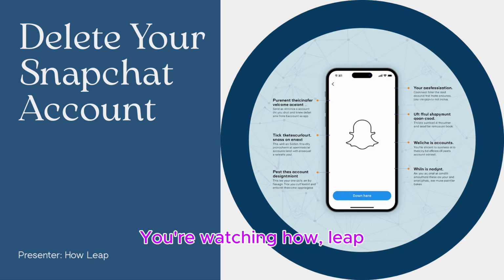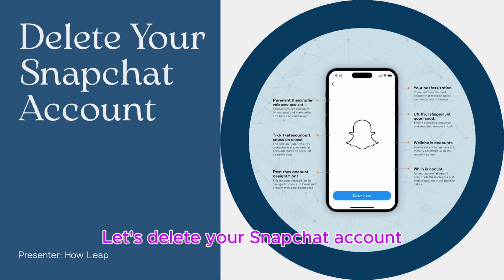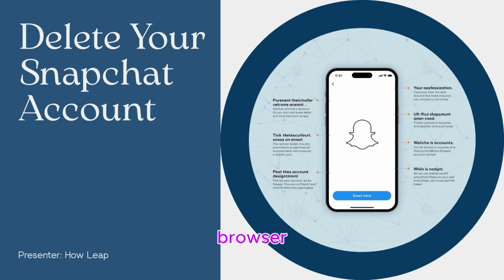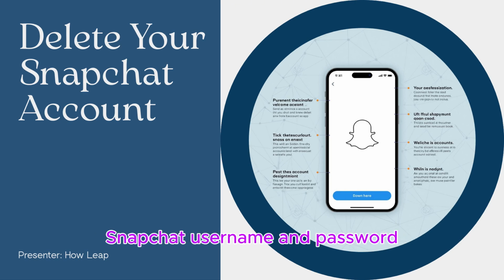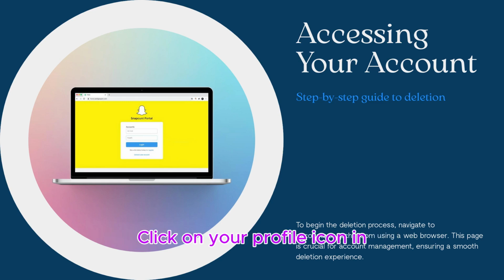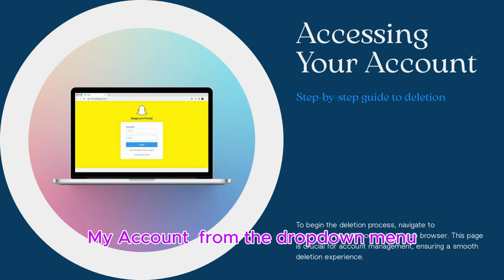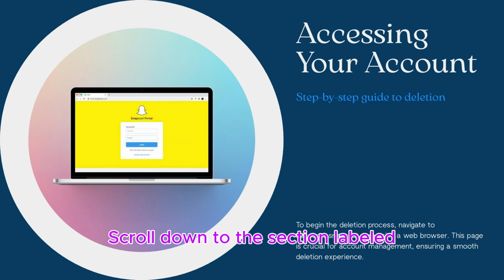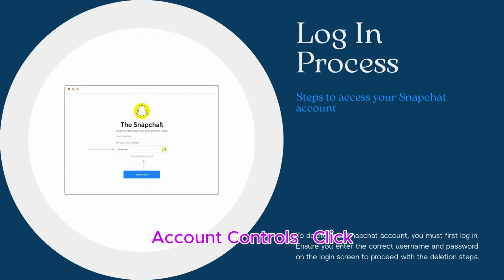How to Delete Snapchat Account?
Take full control of your digital footprint with our clear tutorial on **How to Delete Snapchat Account?**, where we deliver a complete, step-by-step guide on exactly **how to delete Snapchat account?**. This essential video from How Leap meticulously details every action required for **how to delete Snapchat account?**, demonstrating the precise method of navigating the Snapchat app settings on iOS and Android, accessing the account management portal, and initiating the deletion process to successfully delete Snapchat account. We cover the entire process from deactivation to the final 30-day deletion window, explaining the difference between deactivation and permanent deletion, effectively teaching you how to delete Snapchat account? correctly and permanently. At How Leap, we transform important digital account management into simple, actionable solutions. If this tutorial successfully helped you learn how to delete Snapchat account?, please support our channel by liking this video, subscribing to How Leap for more practical social media and privacy guides, and turning on notifications for our latest helpful content.